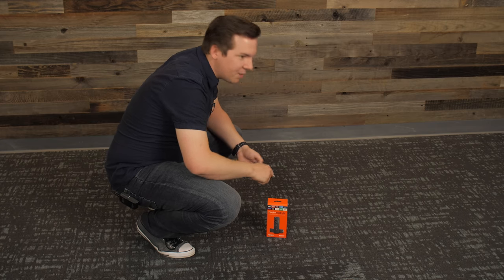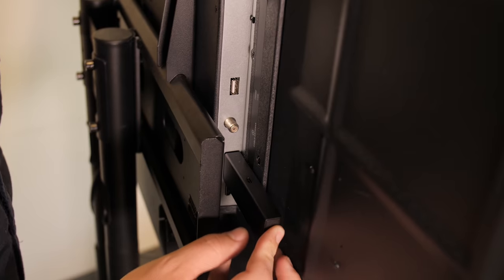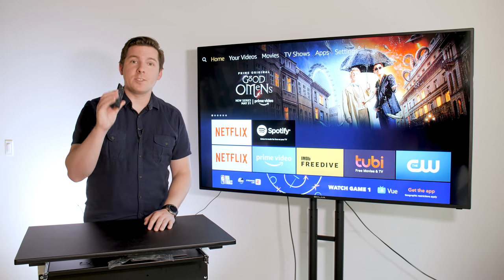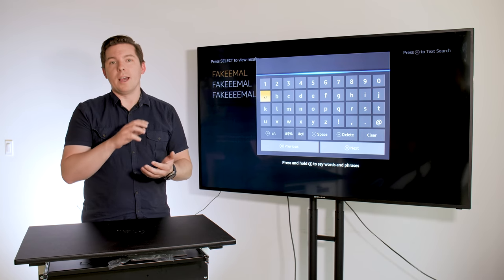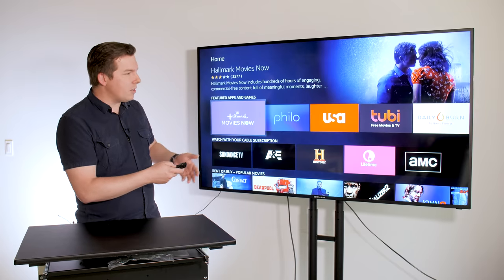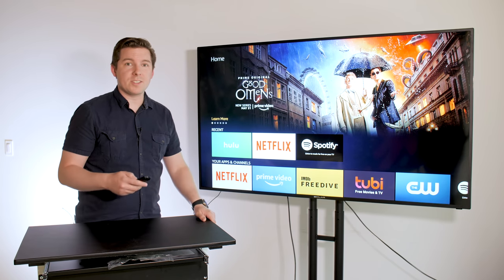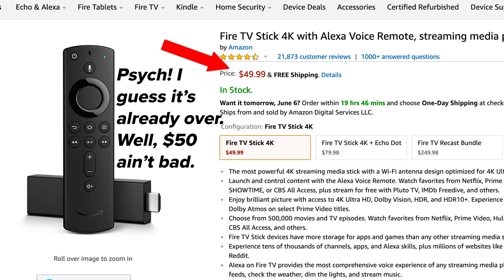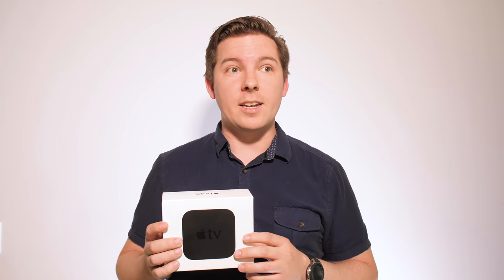Fire Stick vs Fire Stick 4K - is 4K worth the extra $15?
To do an Amazon Firestick review, we inevitably end up comparing the regular streaming stick with the 4K version of itself. Both devices are great, but is the 4K version worth the extra $$$?

A few notes on the Amazon Fire Stick and the Fire Stick 4K:

Fire TV Stick price - $35
Fire TV Stick 4K price - $50

Yes, I know I said they were $30 and $40 in the video, but I underestimated just how short that promotion was going to be. Still a budget pick for either, since both are still $50 or less!

The stick itself is about 4” long, and comes with an HDMI extender if you don’t have 4” of space for the stick to jut out.
Both can hook into an ethernet adapter, so it’s not necessarily wifi only (although that’s certainly the easiest way to connect).

It’s plenty fast, no real lag like you’d get with an ultra-cheap device like the old Roku Express.

Either option gets you the Alexa voice remote. This lets you do voice searching, but not dictation. So you'll still have to hunt and peck out email addresses and passwords unless you download the companion phone app. Voice dictation is amazing on the Apple TV, and I dearly hope it will come soon on the Fire TV system.

Video quality is obviously where the biggest differences come in. The Fire TV Stick does full HD (720p and 1080p) at 60 fps.
The Fire TV Stick 4K does 4K UHD, HDR, 60 fps, Dolby Atmos surround sound ... you get the idea.

Both run on the same platform, of course. We’ll do a full review of the Fire TV interface at some point, but for now, I’ll just say that it’s pretty slick! It feels a bit like the Apple TV interface, except this one runs on the Android platform. I slightly prefer the Apple TV interface, but you have to pay 3x the price for that one.

Maybe my only real complaint with the entire system is the heavy emphasis the interface gives to Amazon content. This is understandable and forgivable, of course, but since I’m not an Amazon partisan, I prefer the brand-agnostic Roku in this way.